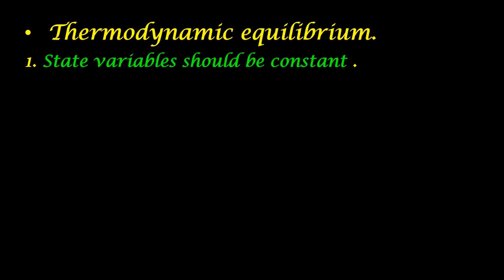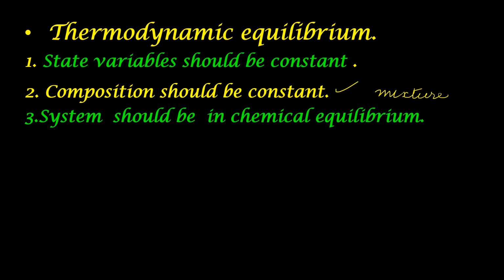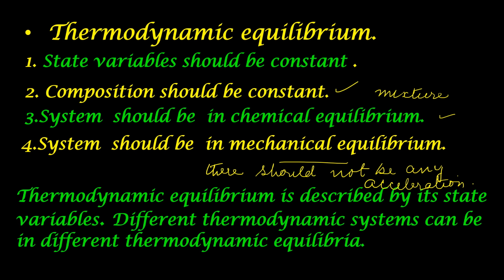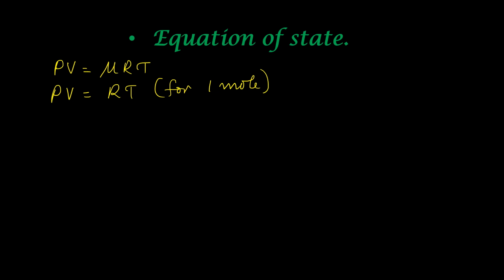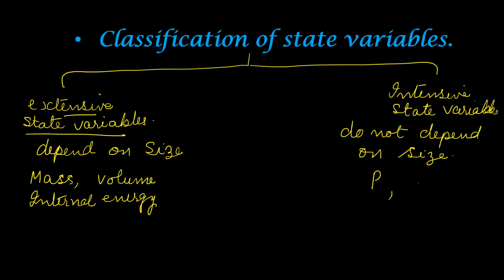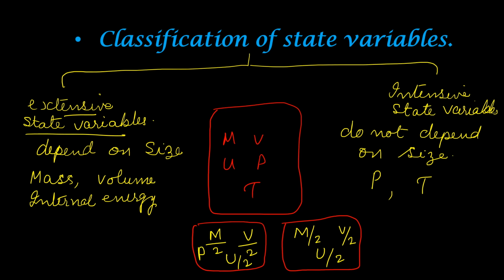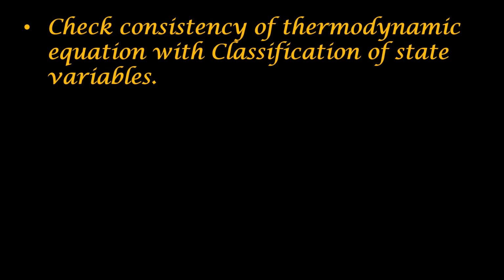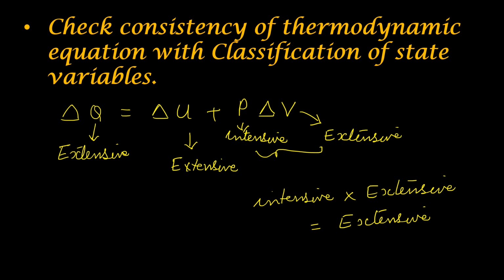equation of state/thermodynamic equilibrium/extensive and intensive state function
equation of state/thermodynamic equilibrium/extensive and intensive sstate function/ consistency of thermodynamic equation